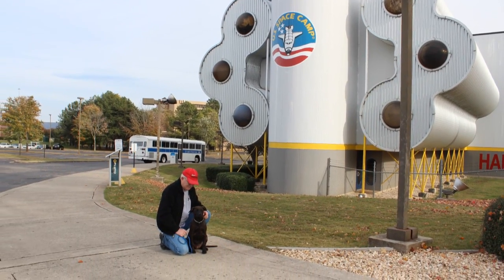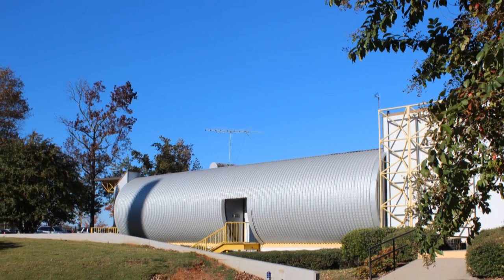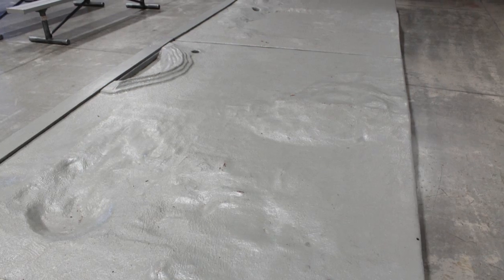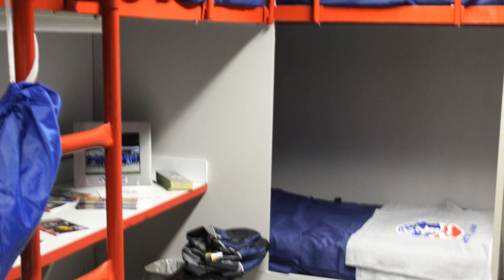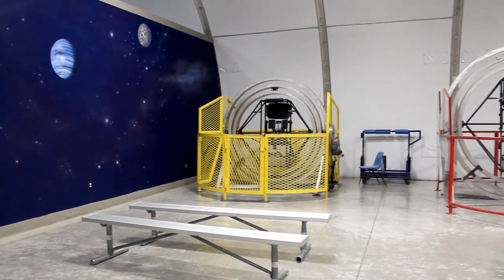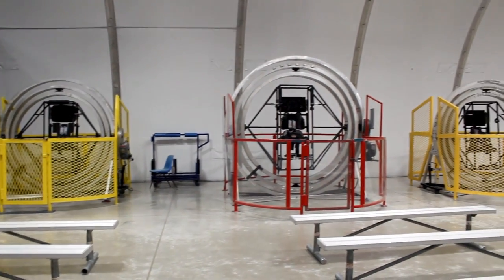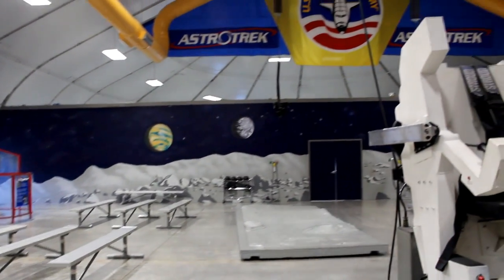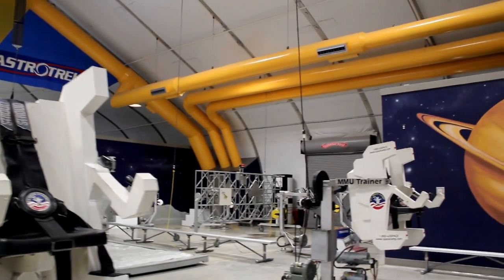Behind the SCENES at SPACE CAMP - Huntsville AL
Behind the SCENES at Space Camp .
Space Camp is located at the Space & Rocket Center in Huntsville AL. 2012